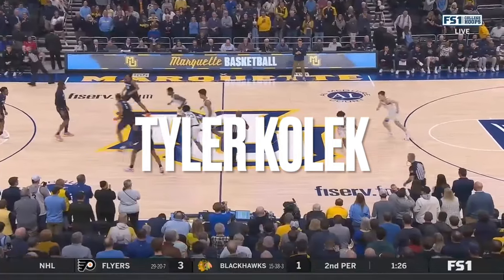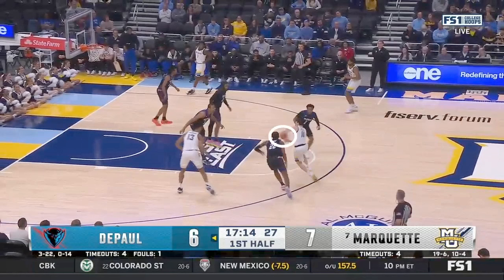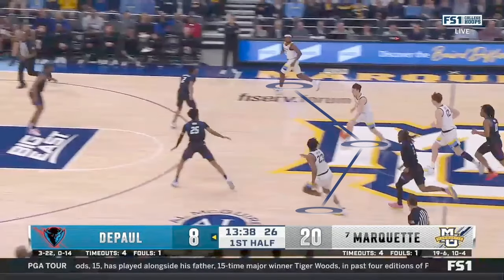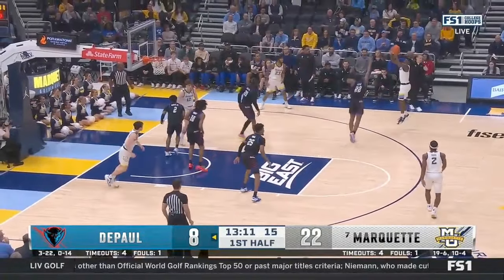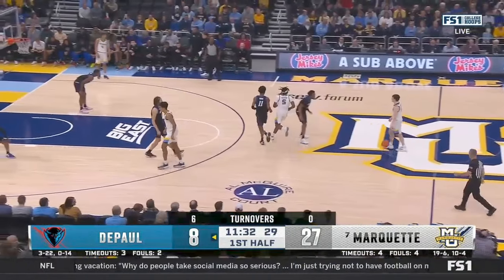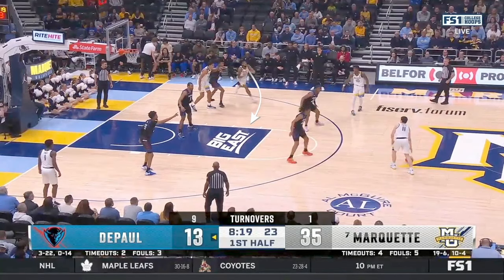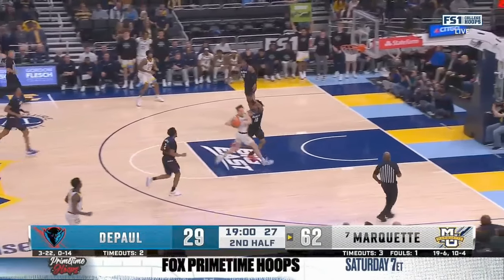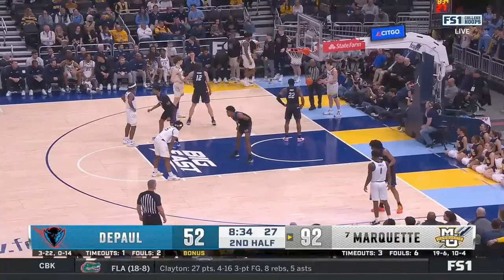Tyler Kolek Breaks Marquette's Assist Record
In their second matchup against DePaul University on February 21st, Tyler Kolek set the new program record for assists in one game with 18. The most impressive part about it, was that he got his last assist with 8:31 left in the second half.

In this video, we breakdown what reads went into Tyler having his historic night. Kolek is, no doubt, an phenomenal passer of the basketball, but he also has an extremely high iQ, and sees the game exceptionally well.